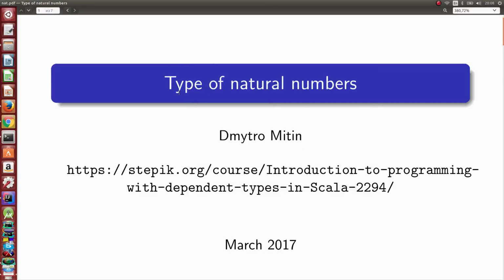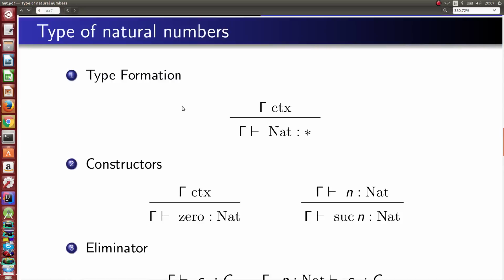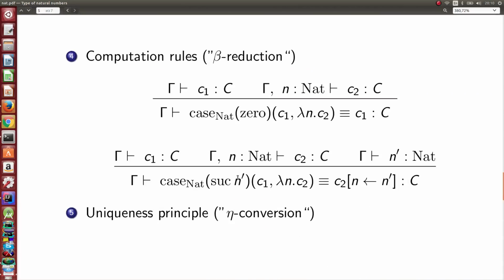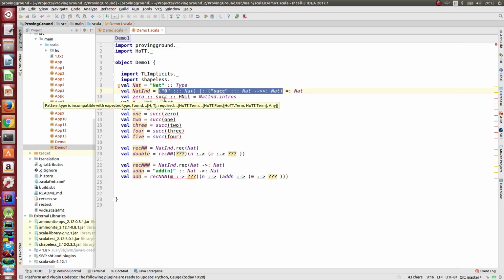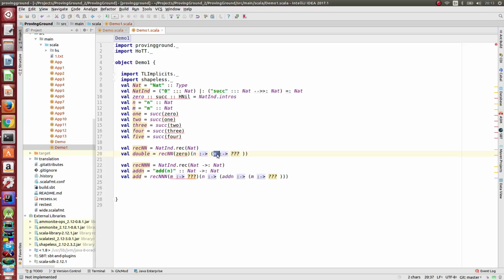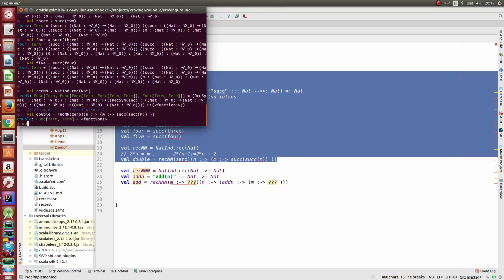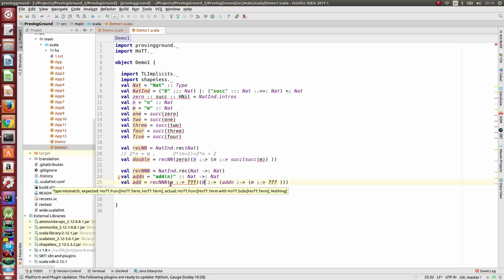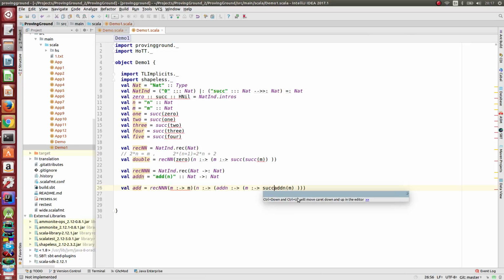Type of natural numbers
Introduction to programming with dependent types in Scala